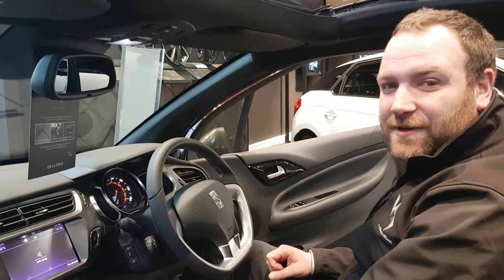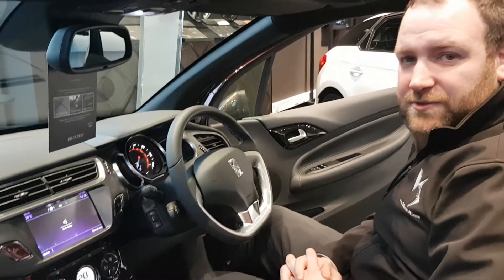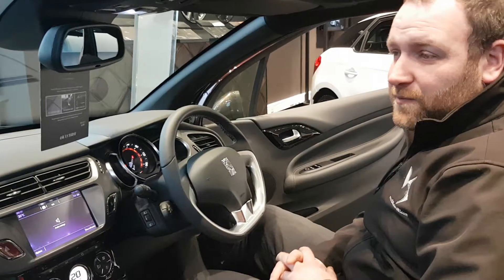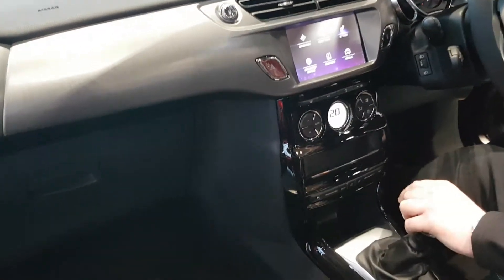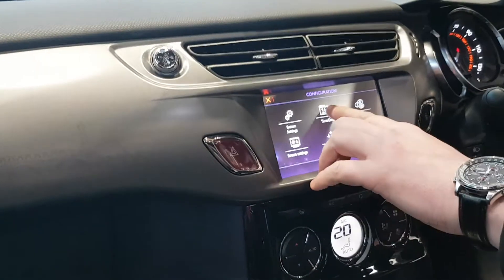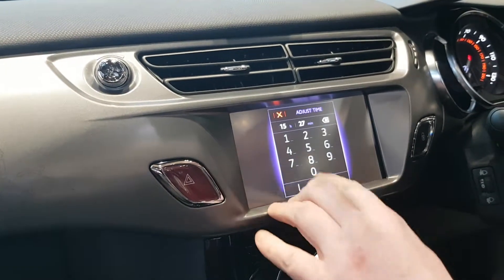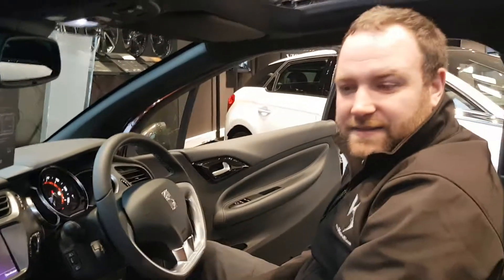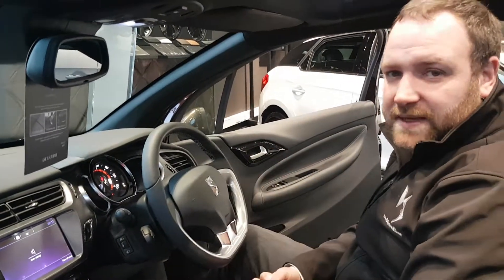DemoDS3Time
Demonstration video on  how to change the time on a DS3